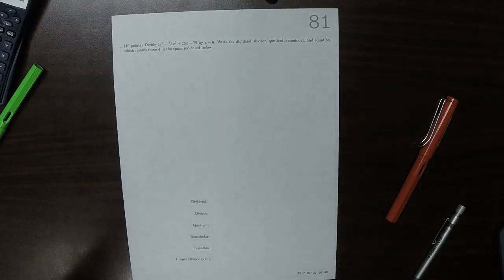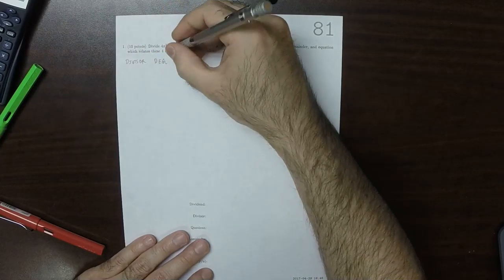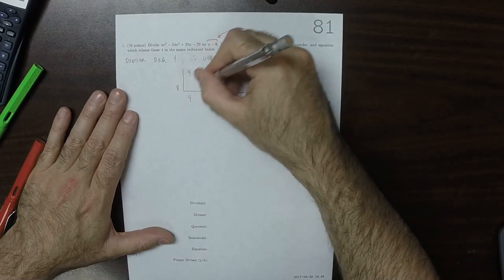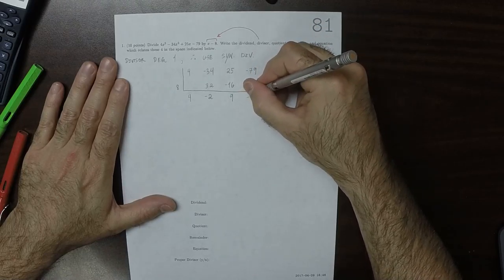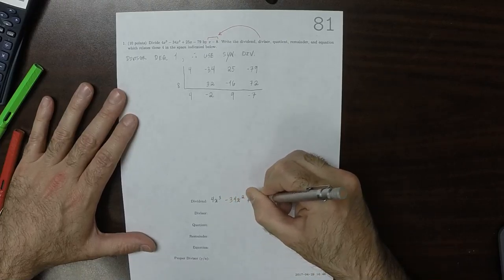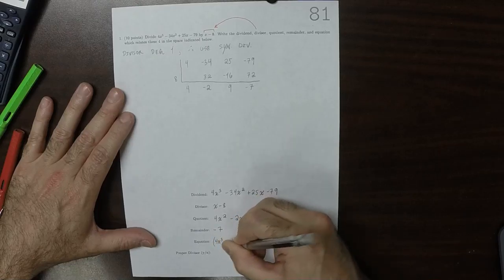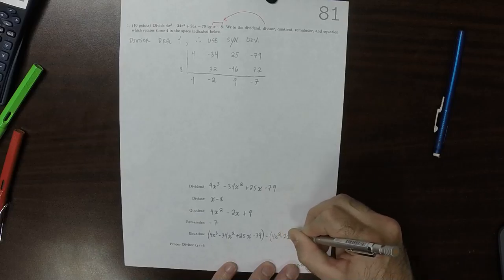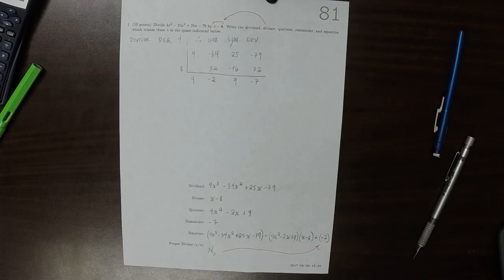17s MATH 1314: whw_81